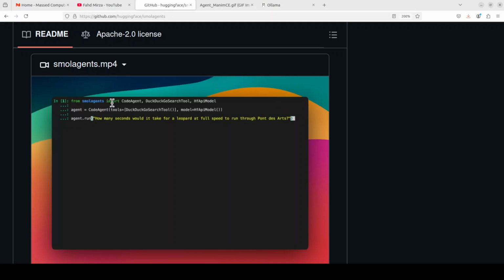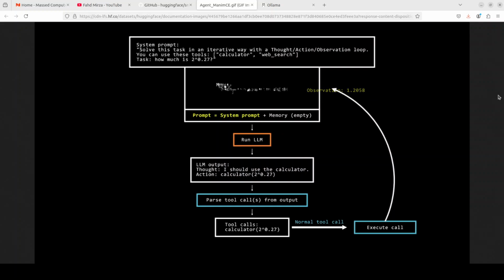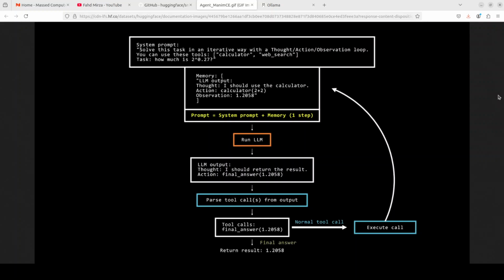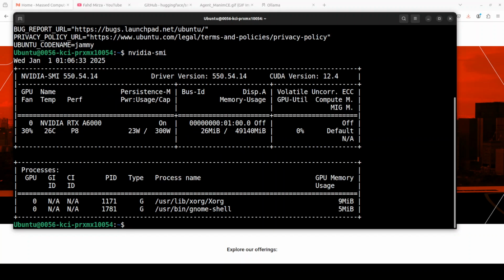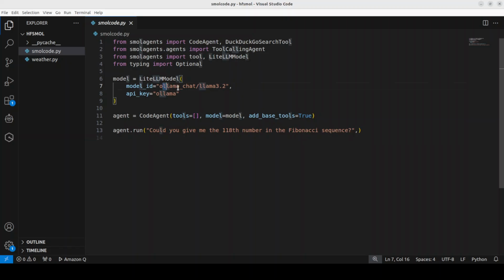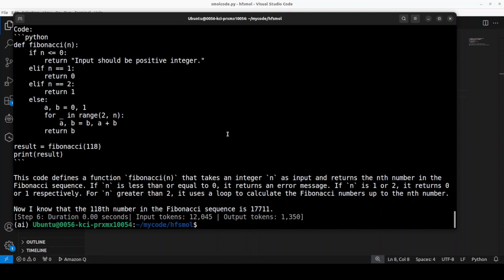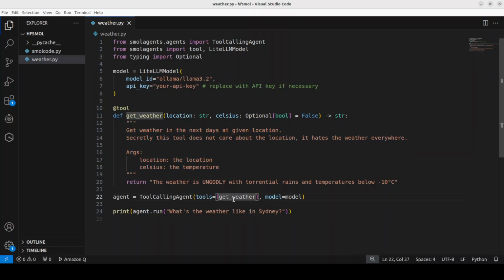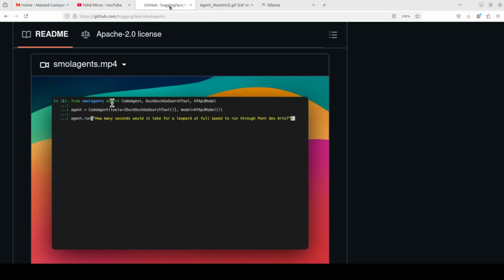SmolAgents with Ollama - A Simple Library to Build AI Agents - Install Locally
This video shows how to locally install smolagents with Ollama which is a very simple library that unlocks agentic capabilities for language models.